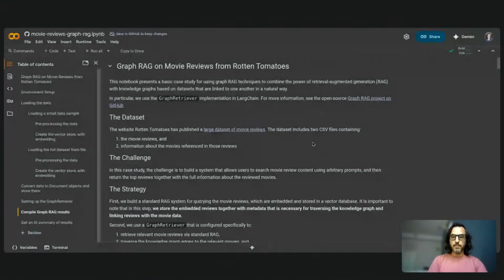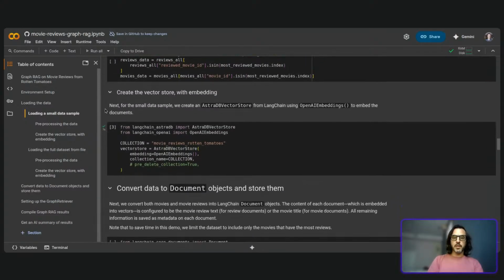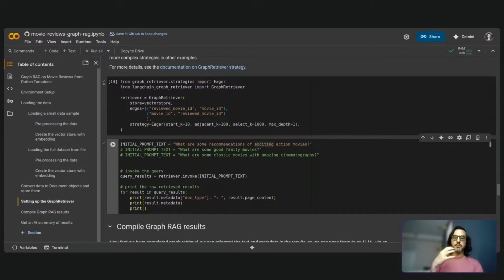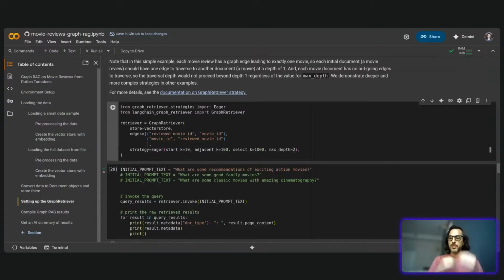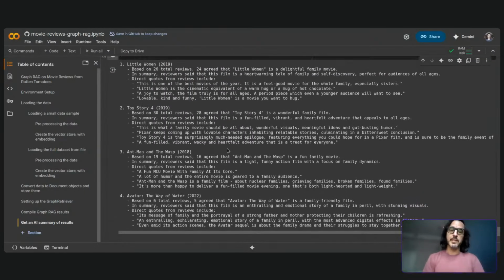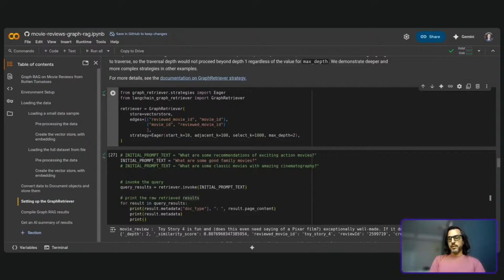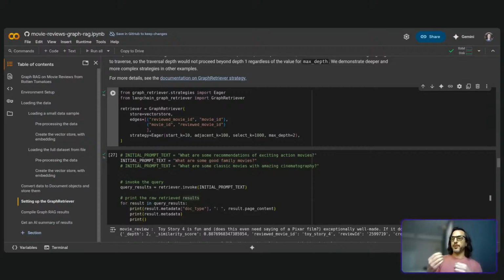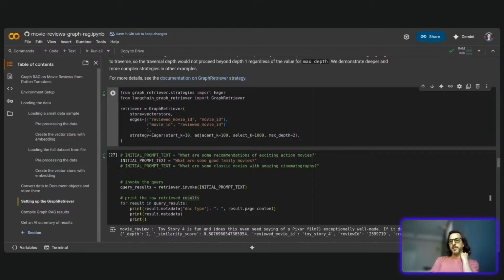Connect the Dots in Your RAG Pipeline with Graph RAG and GraphRetriever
You’ve built a GenAI app using RAG, but your answers still feel shallow, especially when users ask questions that require context from multiple documents. The problem isn’t your vector search. The problem is that your documents are disconnected.

Join us for a practical walkthrough of GraphRetriever, a lightweight approach to Graph RAG that enriches LLM responses with structured context, without needing a knowledge graph or graph database.

In this session, you’ll learn:

--Why basic vector search misses the full picture
--How to use metadata to define edges and relationships at query time
--How GraphRetriever connects reviews and movie metadata to answer real-world queries like “What are some good family movies?”

This session is based on a real use case using Rotten Tomatoes reviews. You’ll leave with runnable code and a better way to make your RAG pipeline feel smarter.

Blog: Graph RAG & Movie Reviews
Graph RAG Movie Review Examples